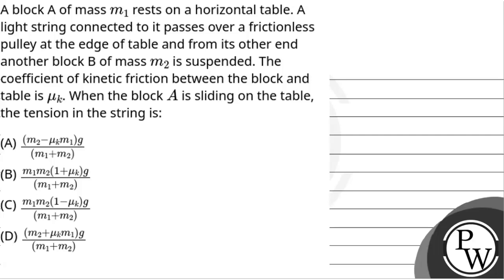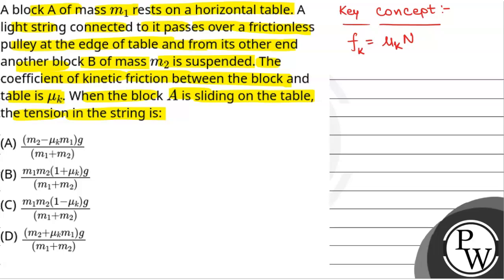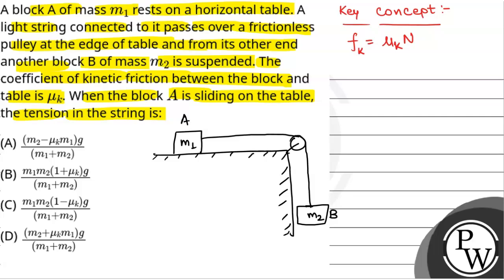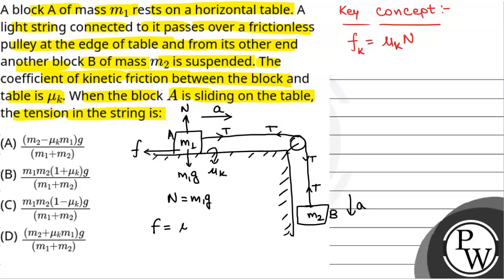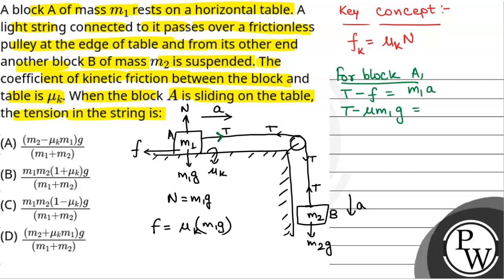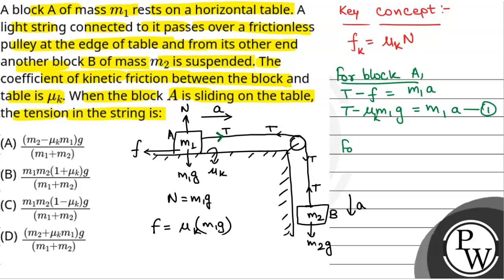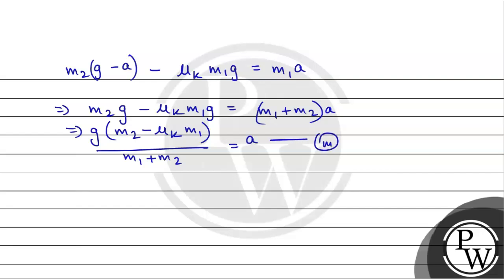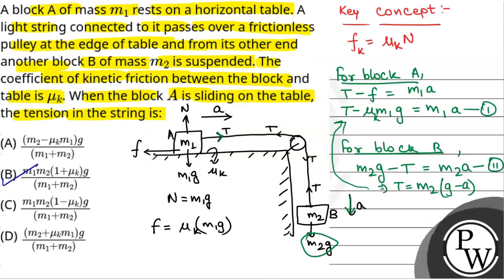A block A of massm1 rests on a horizontal table. A light string connected to it passes over a fr....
A block A of massm1 rests on a horizontal table. A light string connected to it passes over a frictionless pulley at the edge of table and from its other end another block B of massm2 is suspended. The coefficient of kinetic friction between the block and table is &#956;k. When the blockA is sliding on the table, the tension in the string is: 📲PW App